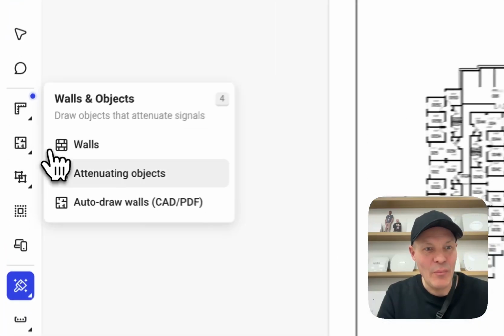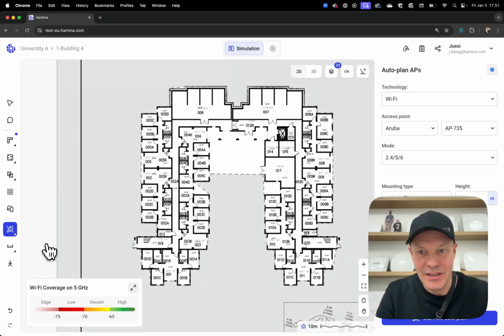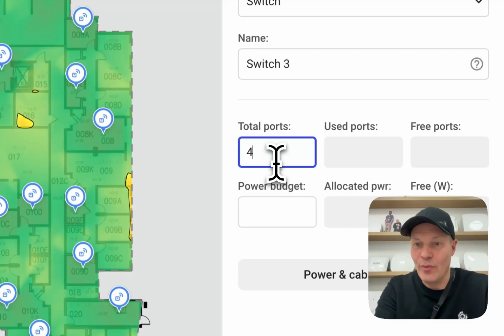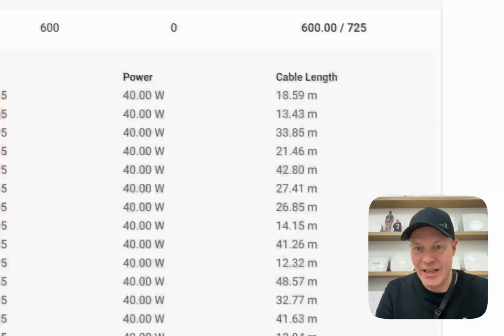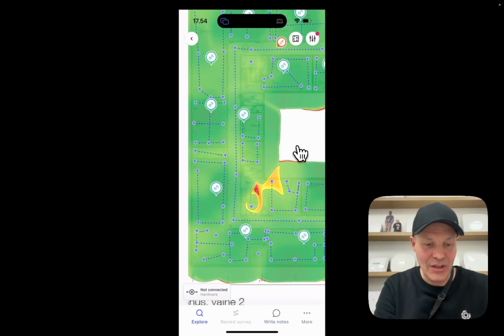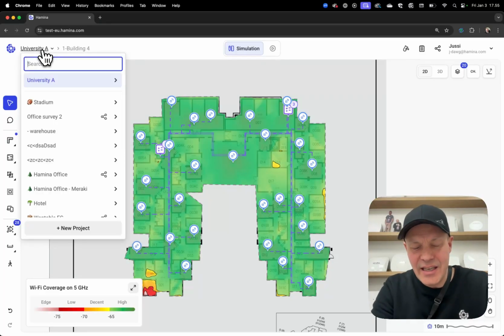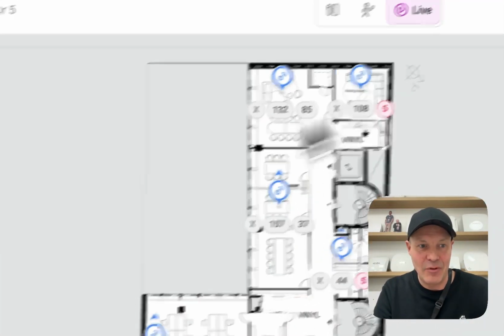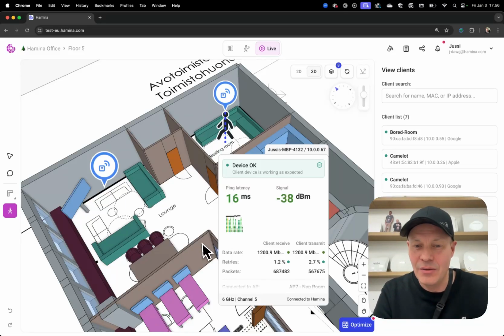Wi-Fi Design and Troubleshooting in 5 minutes